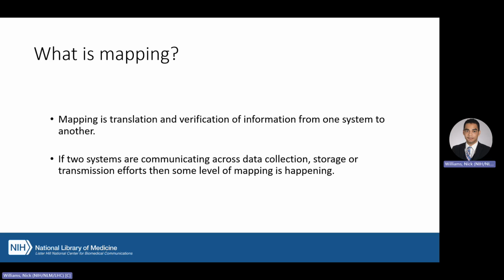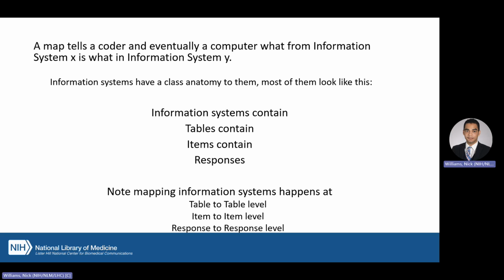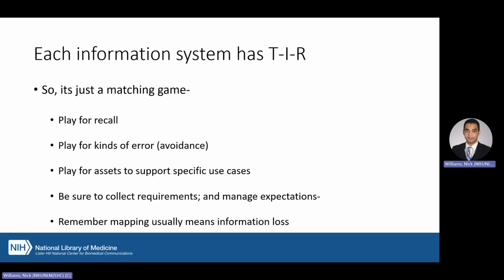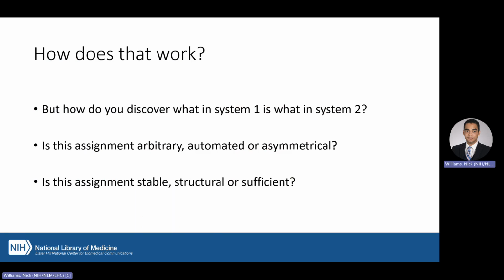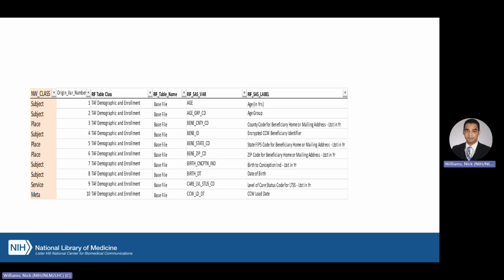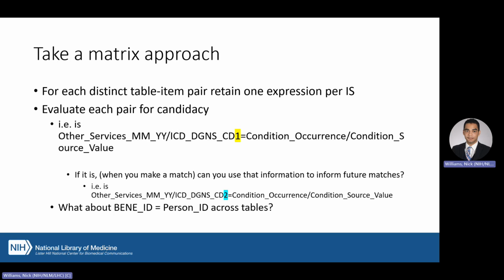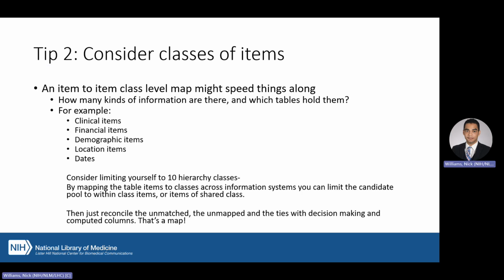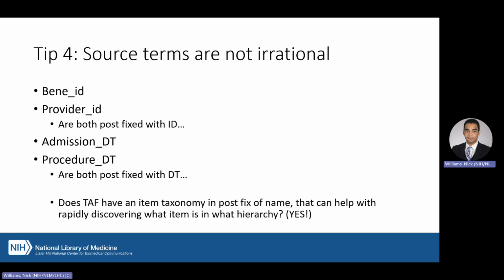Chapter 2: Transforming Medicaid and CHIP Data for Use with OMOP Common Data Model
T-MSIS Webinar Series, Making Medicaid Data More Accessible through Common Data Models & FHIR APIs, Chapter 1: Transforming Medicaid and Children's Health Insurance Program Data for use with Observational Medical Outcome Partnership (OMOP) Common Data Model